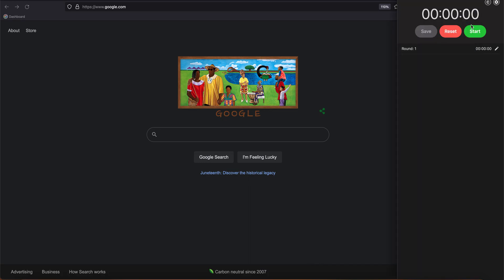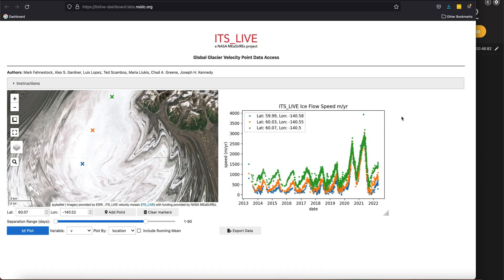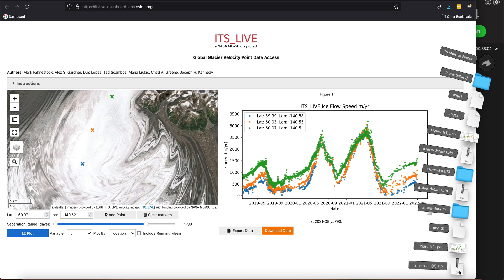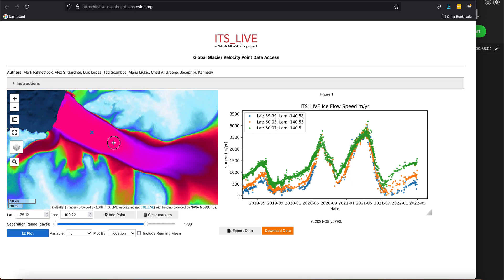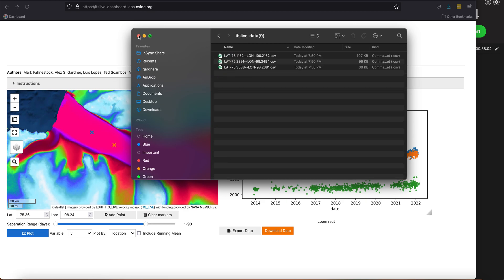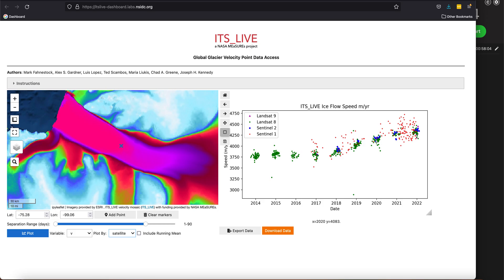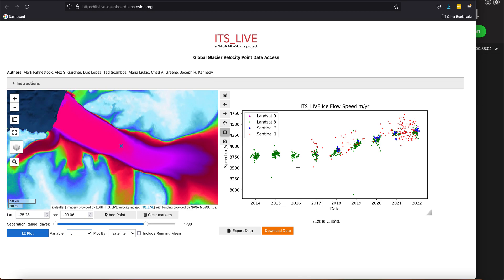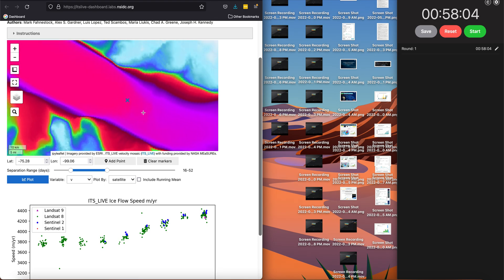ITS_LIVE glacier speed - under 1 minute to first plot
A tutorial showing how to plot and download global glacier velocity data using the online NASA MEaSUREs ITS_LIVE project widget